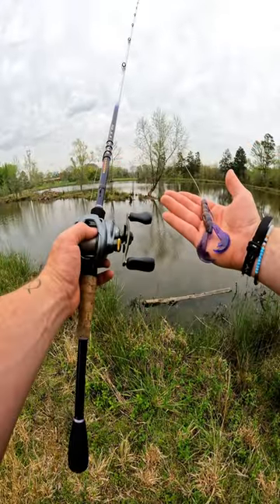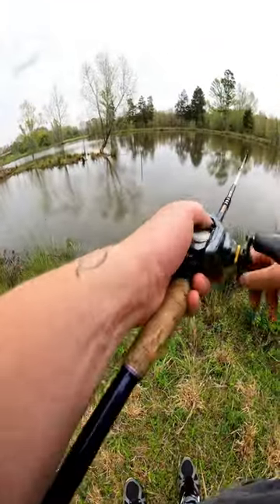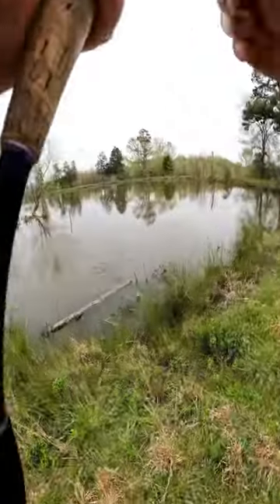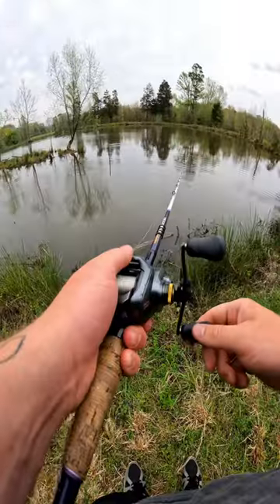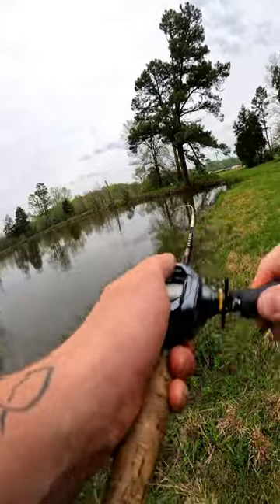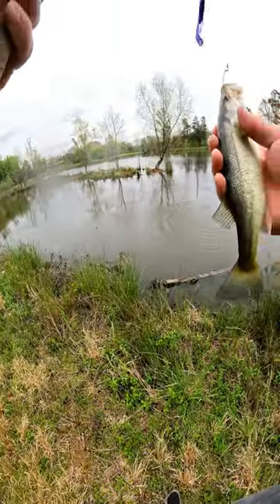Catch EVERY pond bass!!!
I am obsessed with throwing weightless senkos. They work in almost all conditions when bass fishing. You can catch every bass in the pond and they are super affordable.